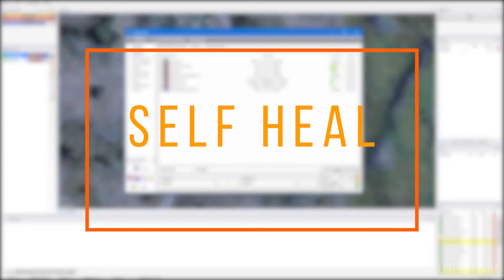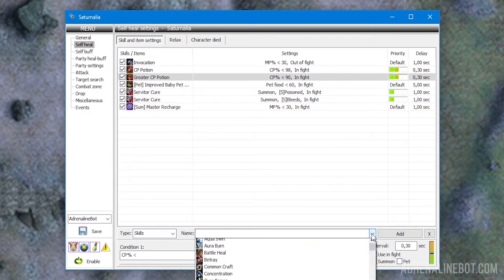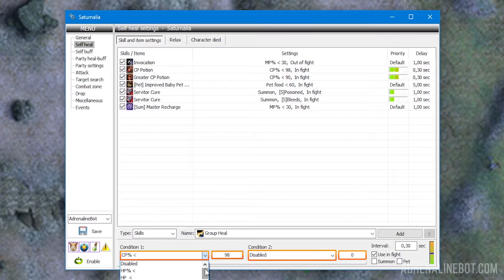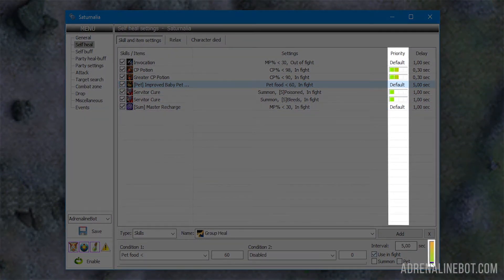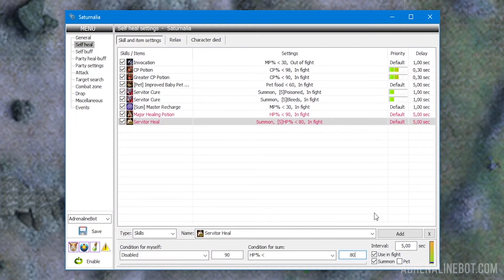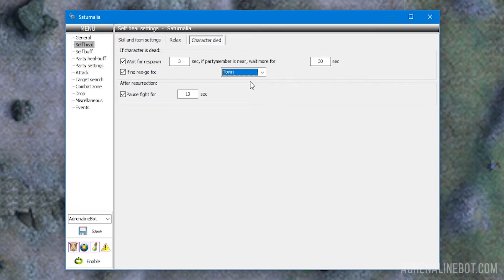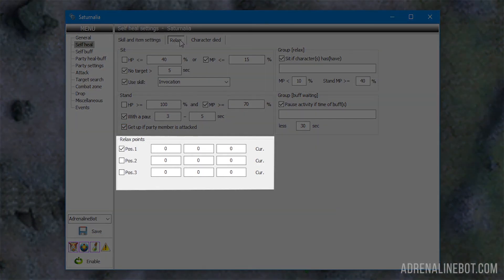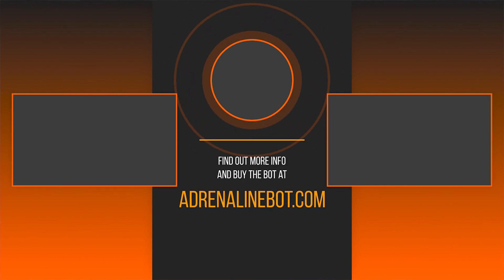Setting up Self Heal in Adrenaline bot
In this video we will take a closer look at "Self heal" tab in the Adrenaline bot interface. The settings of this tab determine how and under what conditions your bot and its pets will restore its health and mana and how they will behave in case of death.

Timecodes:
0:00 – General information
0:24 – Skills and items settings
4:16 – Example for configuring self heal actions
5:27 – Behavior settings in case of character death
6:34 – Regen setting (rest)